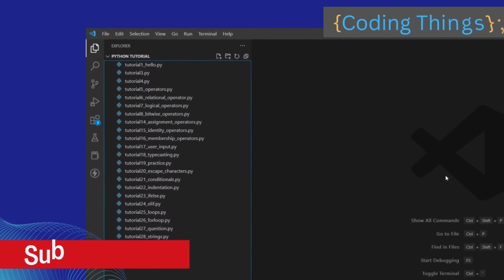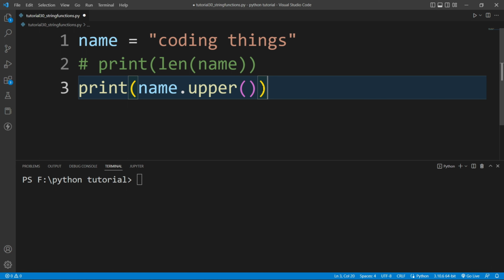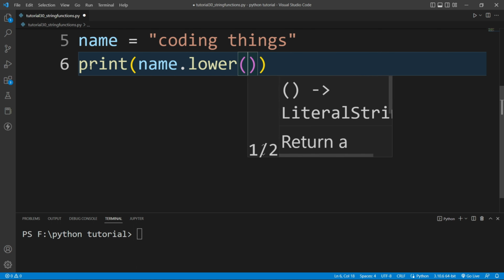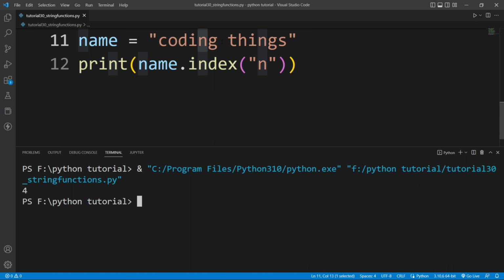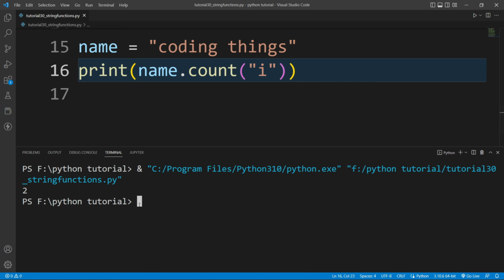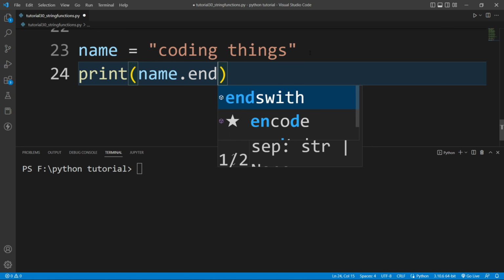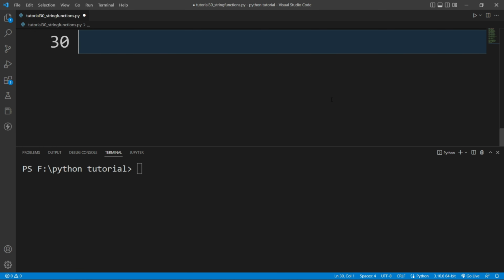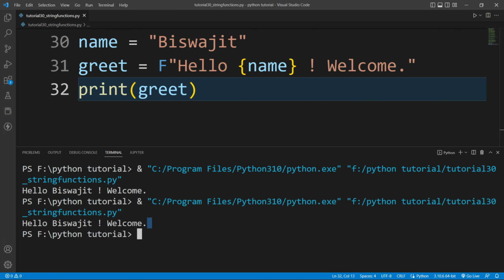String Built-in Functions in Python | What is f-String ? Python Tutorial For Beginners || Part #30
in this video you will learn about what are the built-in functions available in python to manipulate strings. and also learn about what is f-string or formatted string in python.

python string functions with example
python string functions program
python string functions w3schools
strings in python tutorial
python programming full course
python programming for beginners tutorial
python programming for beginners in english
python programming for beginners full course
python programming for interview questions